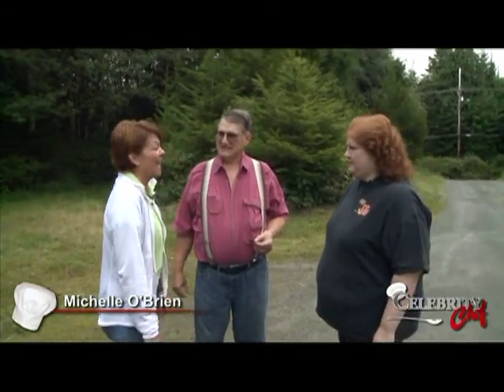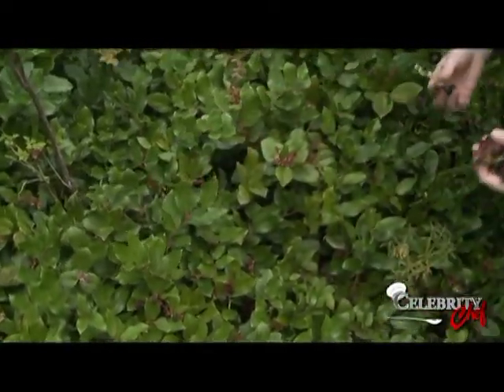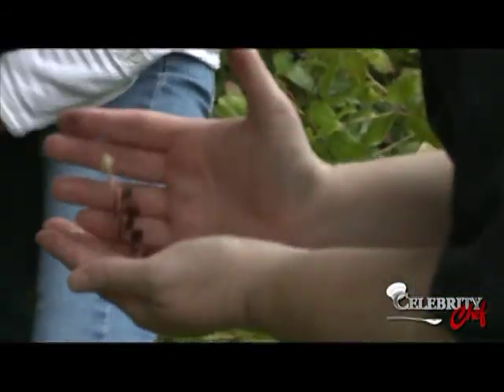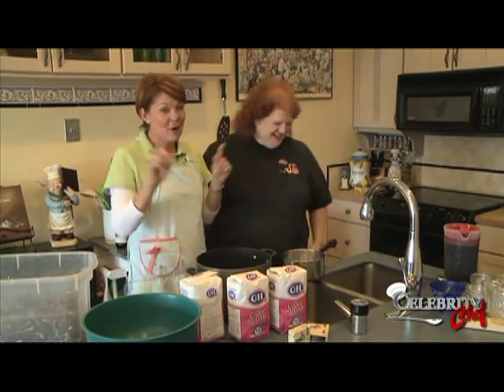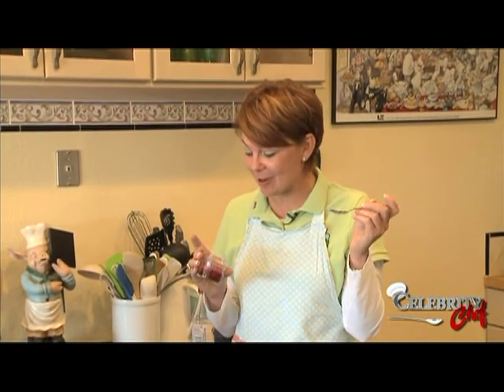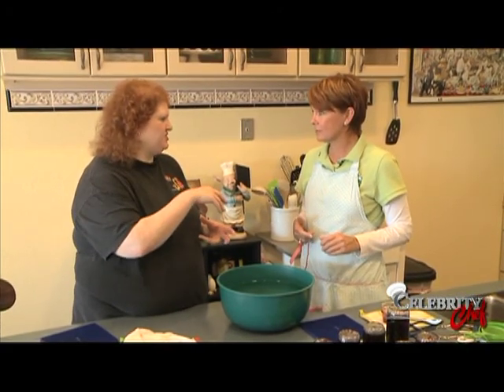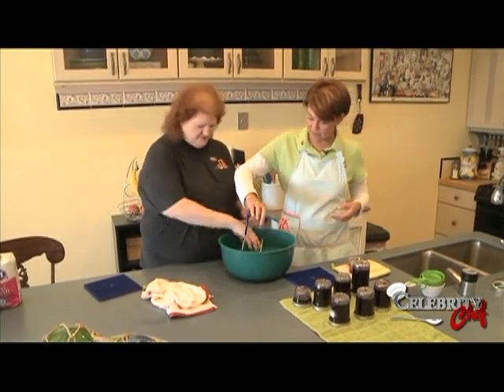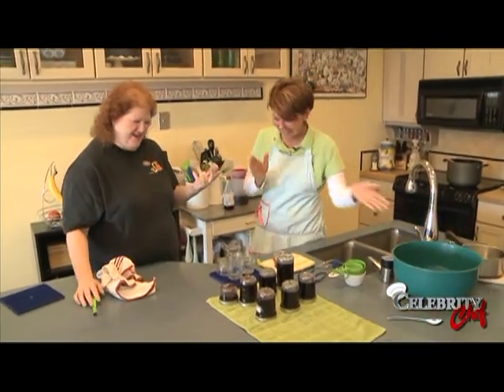Celebrity Chef: Salal Jam with Julie Slanaker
KFMJ's Julie Slanaker joinedus in the Test Kitchen to make a new kind of jam.  As the bona fide Jam Queen of Alaska, we headed out first to pick the berries!  Delicious results...Check this show out on KPU channel 611.  Only KPU brings totally local, award winning TV to Ketchikan, Alaska.